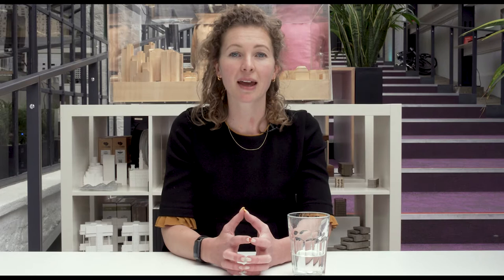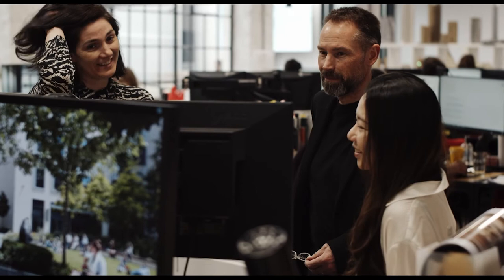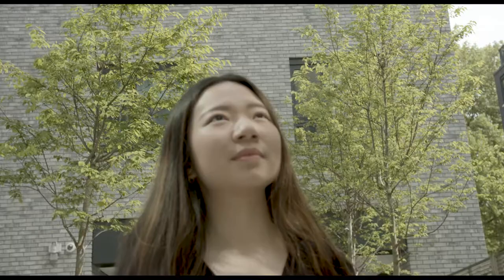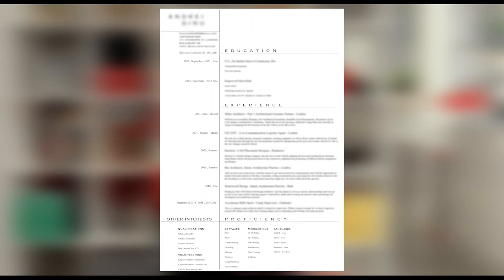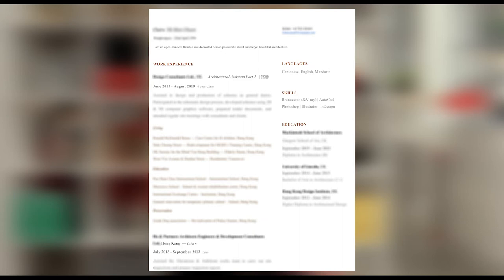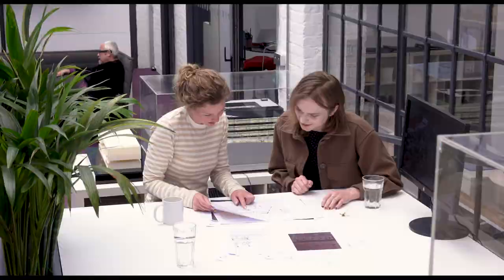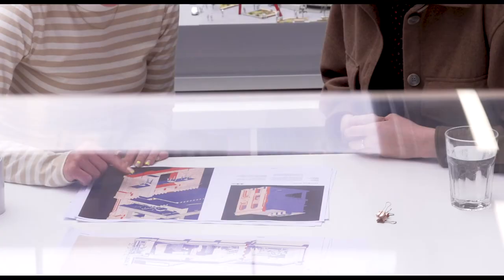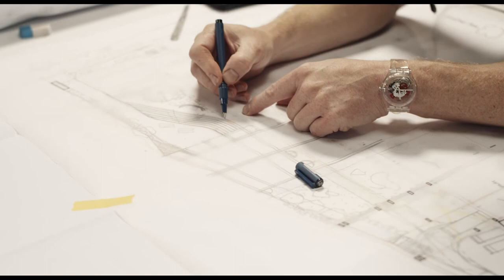Applying for a job in architecture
Applying for a job in architecture can be a daunting process. While some can get help and advice from their friends, families and tutors, others may not have access to such resources.

In this video, our recruitment team provide some practical tips to help you navigate the application process.